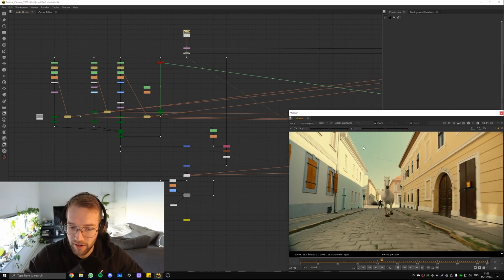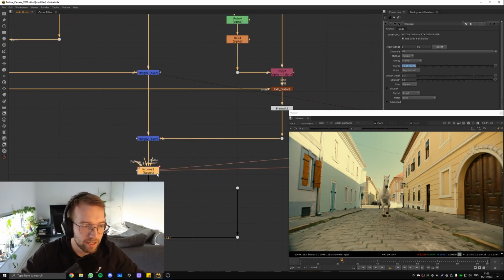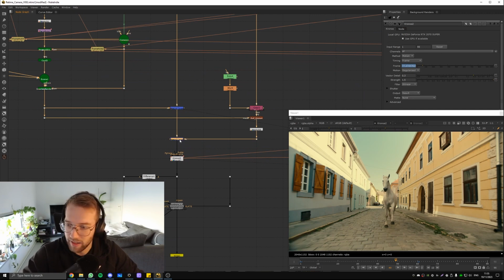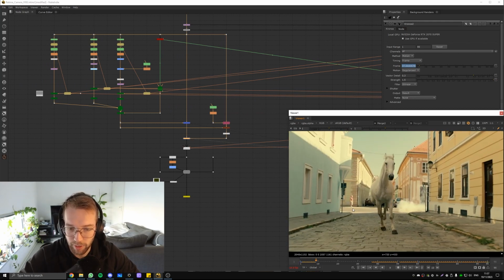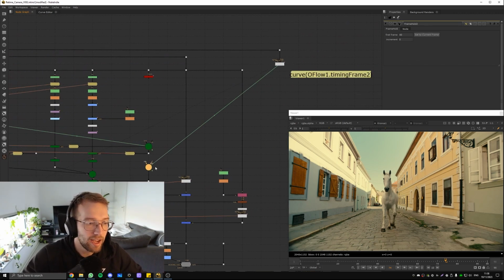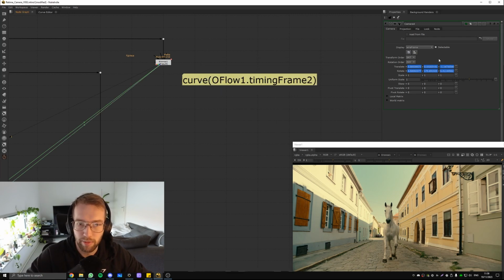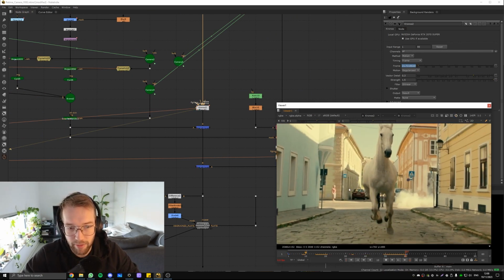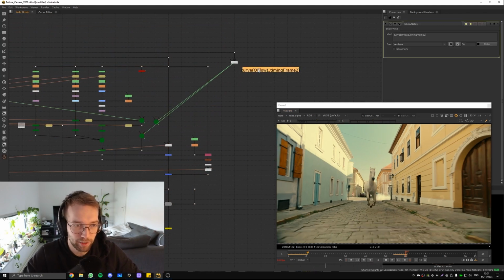Comp Tip Tuesday 9 | The Easiest Way to Retime Your Camera!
💡 Comp Tip Tuesday 9 | 🎥 Simplify Your Camera Retime!

Happy Tuesday, everyone! Let's kickstart the week by diving into an essential skill: Camera Retiming.

Many camera retiming methods out there can be needlessly intricate, but fear not—I've got a straightforward solution for you. When it comes to retiming, you'd ideally only Kronos your plate, but leave your CG and comp tree untouched. Let's break it down.

Most of you will no doubt know how to do this, but that's okay. As long as this helps a few of you, I'm happy.

🙌 I hope some of you found this CompTipTuesday helpful. If you've got any intriguing topics in mind for future Comp Tip Tuesdays, let me know!

👋 Wishing you all a fantastic rest of your week!